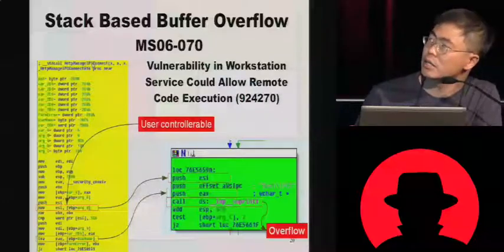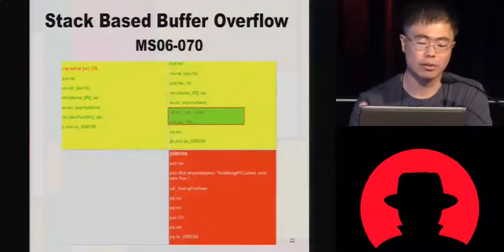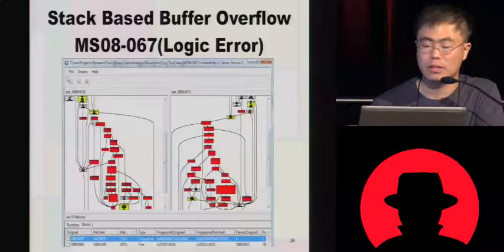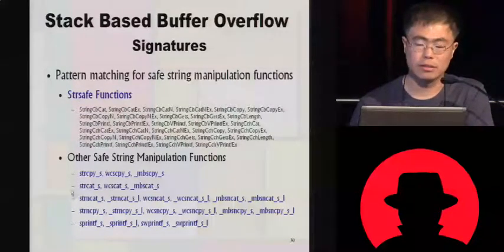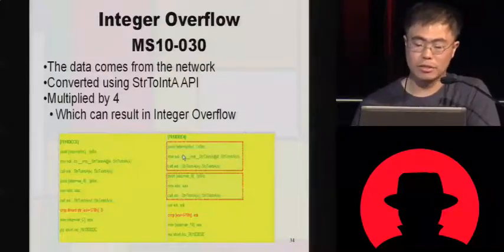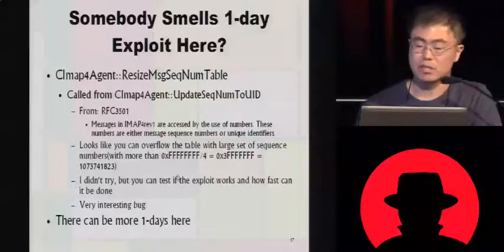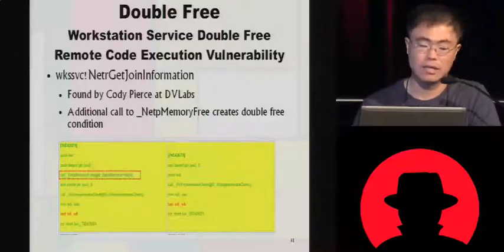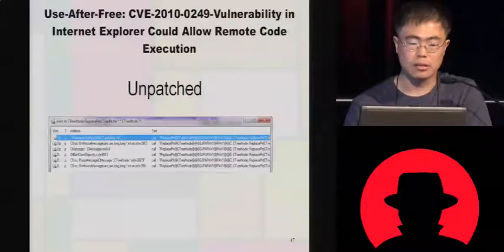Blackhat 2010 ExploitSpotting Locating vulnerabilities out of vendor patches automatically Jeongwook Oh Part 02